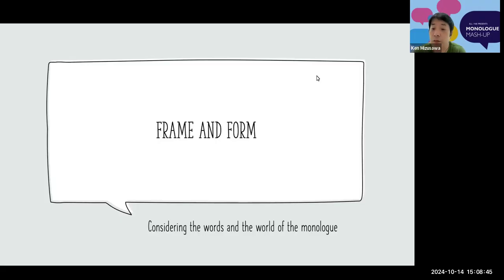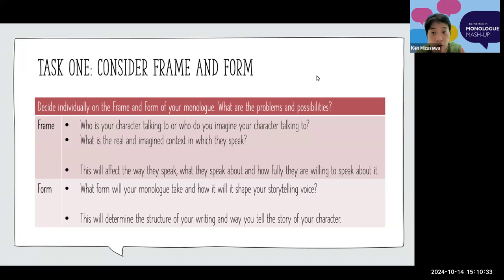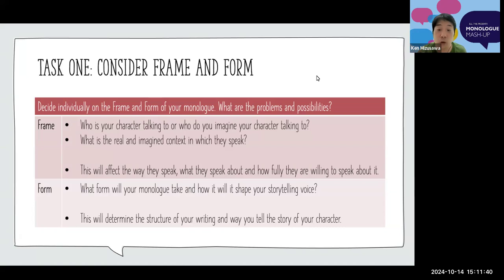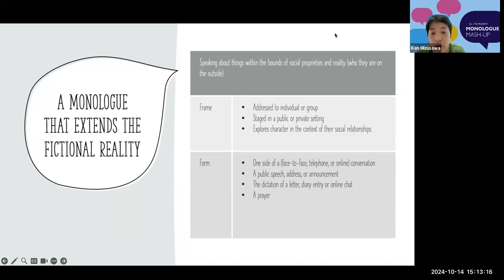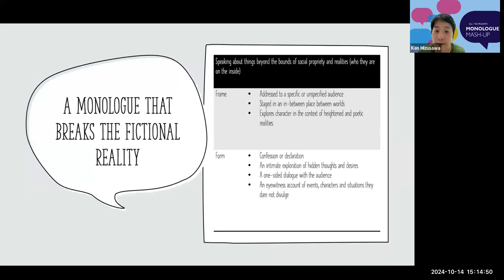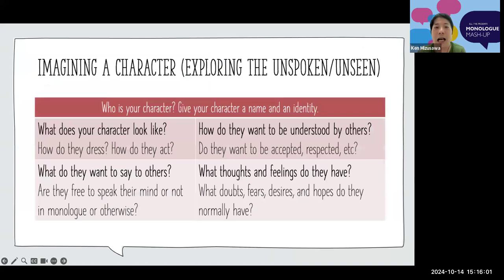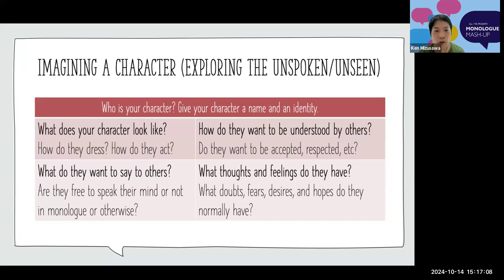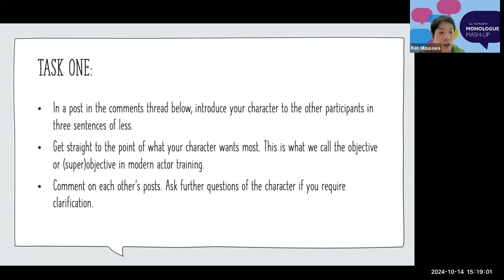Monologue Writing Part 2